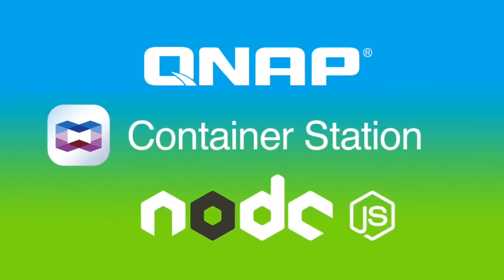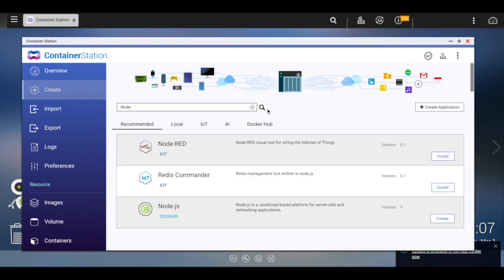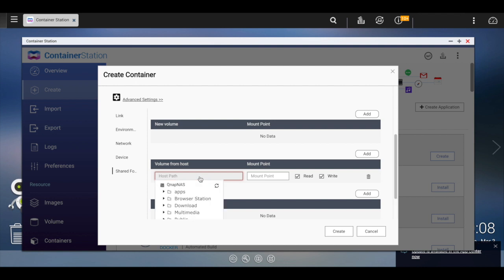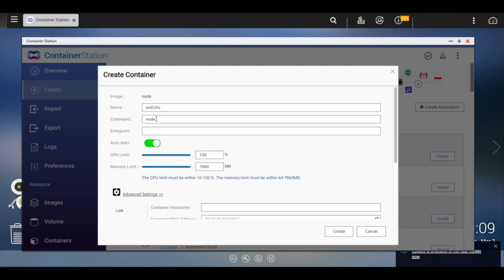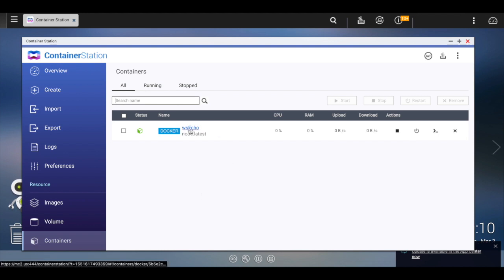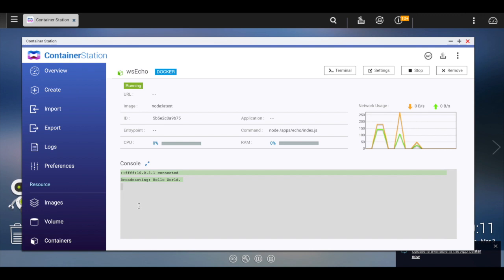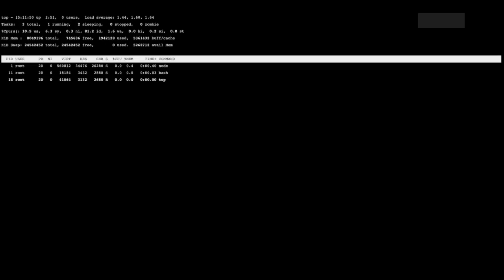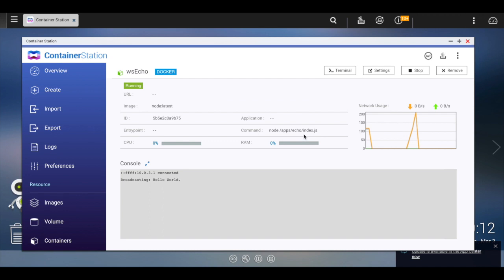QNAP ContainerStation + NodeJS app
A super quick introduction to loading up a Node app on QNAP with Container Station.